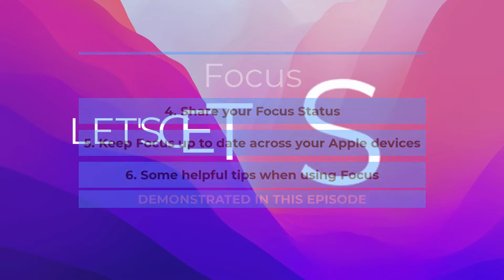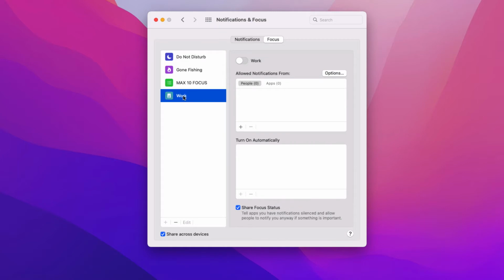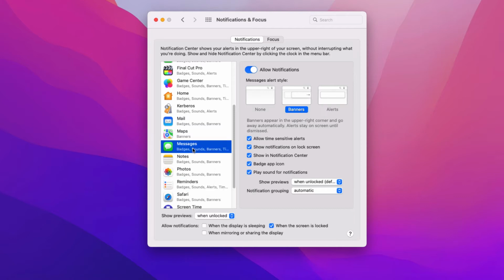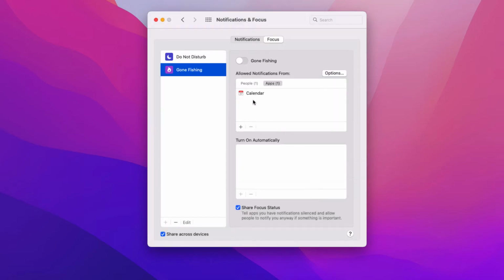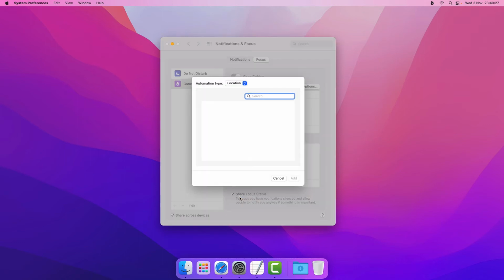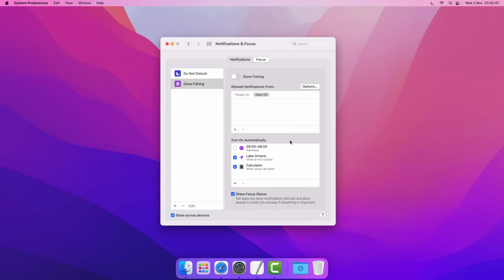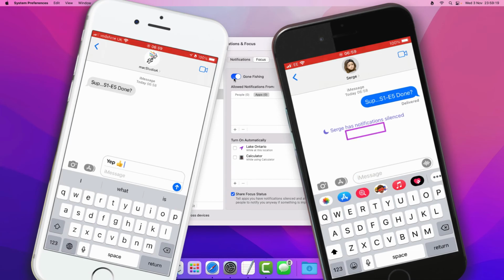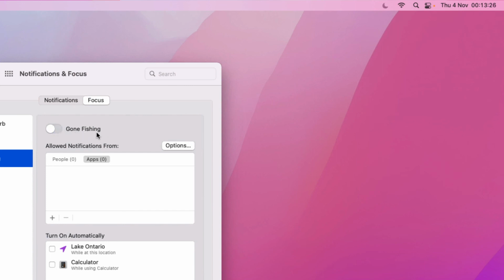New Focus Feature in macOS Monterey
Series 1 Episode 5: From Our macOS Monterey Series.macOS Monterey All New Focus Feature. In this Episode, demonstration on How To Set Up and Use the All New Focus Feature in macOS Monterey. Tutorial How To Set up a Focus in macOS Monterey.

Need to concentrate on a specific task and minimize distractions, use the all new Focus feature, in macOS Monterey.

An extension of Do Not Disturb, Focus allows you more  flexibility, to automate everyday task, like pause and silence all notifications or allow only certain notifications.

🎬  Table of Contents:
00:00 - Hello
00:55 - Add or remove a Focus
02:13 - Notifications to allow for active Focus
04:06 - Schedule Focus On or Off Automatically
06:19 - Share your Focus status
06:58 - Keep Focus Updated across Apple devices
07:16 - Helpful Tips When Using Focus
08:05 - Please SUBSCRIBE

Don't Forget to click that Bell Icon to be notified of the next episode.

⚛️ All Mac Models That Can Run macOS Monterey:
iMac
Late 2015 and later

iMac Pro
2017 and later

MacBook Air
Early 2015 and later

Mac Pro
Late 2013 and later

Mac mini
Late 2014 and later

MacBook
Early 2016 and later

My Main Gear
My MAIN Camera
Backup Power Bank I use
ND Filter I use
The Camera Mic I use
My Lapel Mic
Must have Gadget for Recording HDMI Output
Versatile Super Tripod Clamp
Mini Tripod I use
My iPhone Tripod Mount
LED Spot Lighting I use
LED Wide Angle Lighting
My Scenery LED Kit

Recommended Gear
2TB Thunderbolt and USB 3.0 Portable Hard Drive
4TB USB-C and USB 3.0 Portable Hard Drive
5TB Rugged Thunderbolt / USB-C Mobile Drive